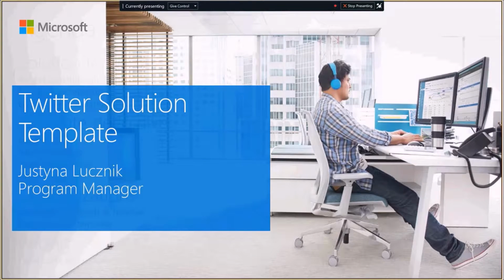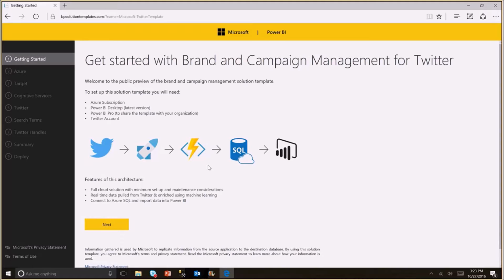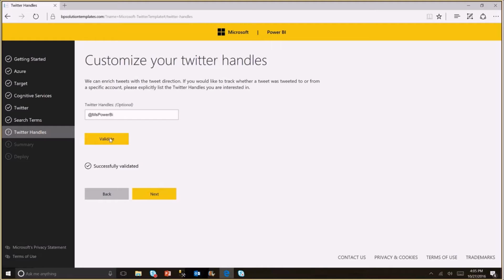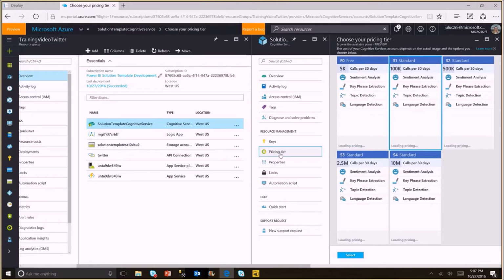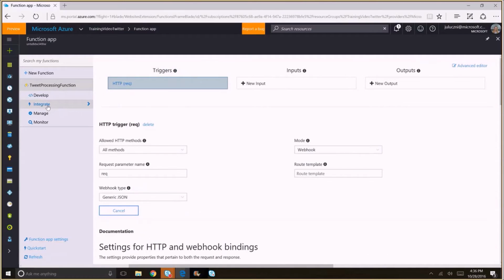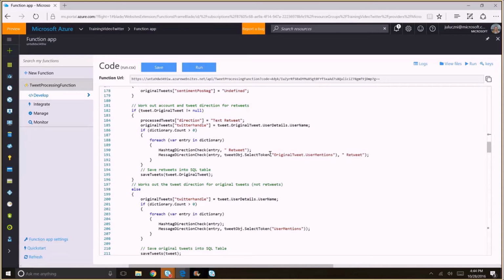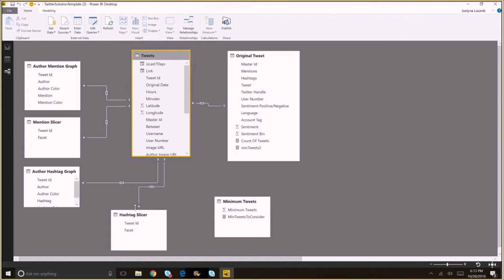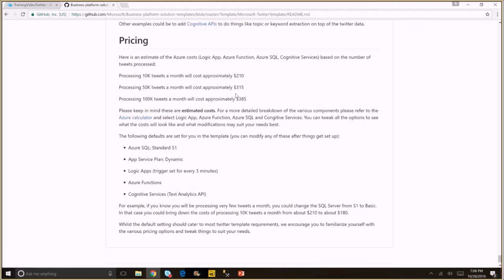Brand & Campaign Management for Twitter Solution Template Training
Learn about setting up and customizing the Twitter Solution Template. In this video we do a report walk through, end to end set up and architecture deep dive. We go through each Azure component that gets spun up including services like Logic Apps and Azure Functions.